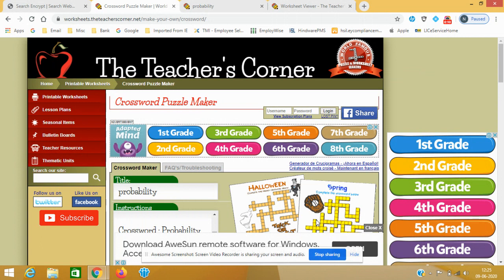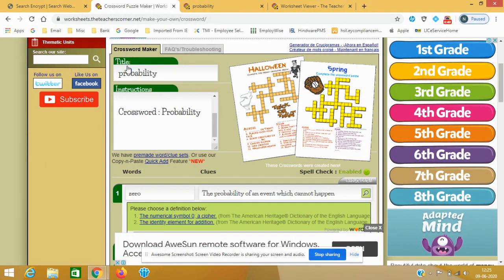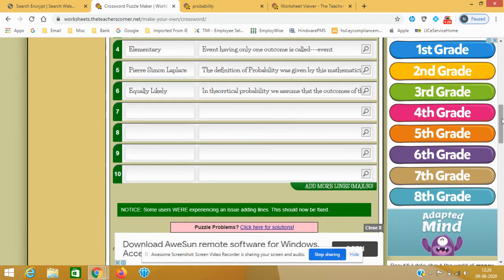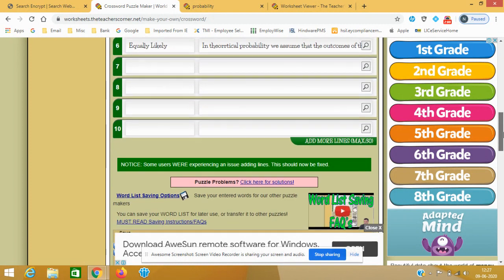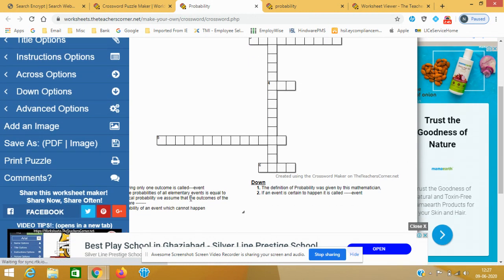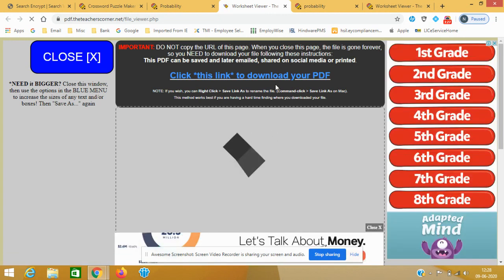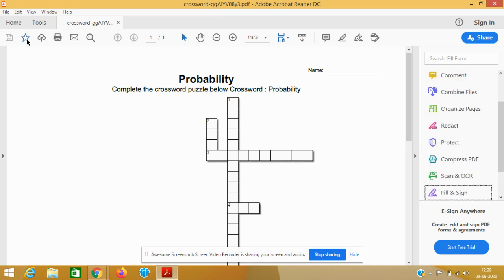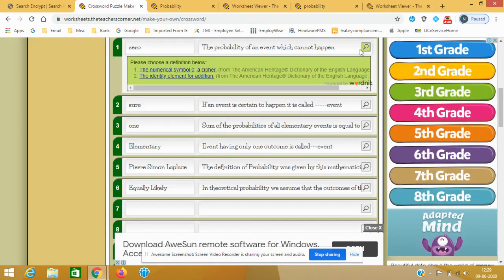Crossword Puzzle Maker - From The Teacher's Corner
Simple app to create crossword related to any topic within minutes